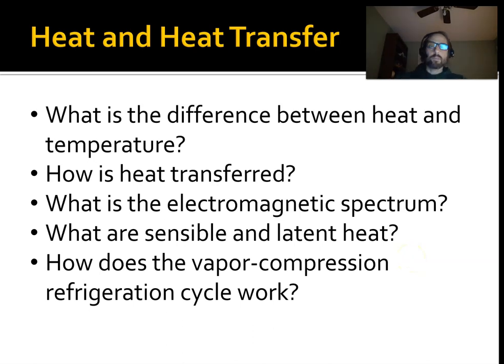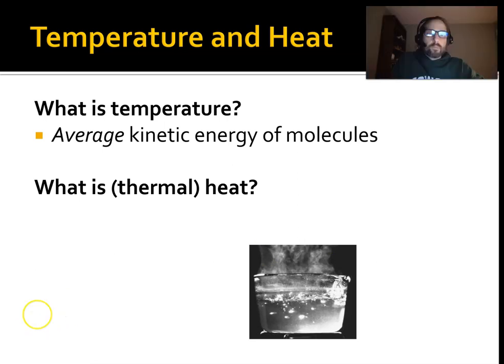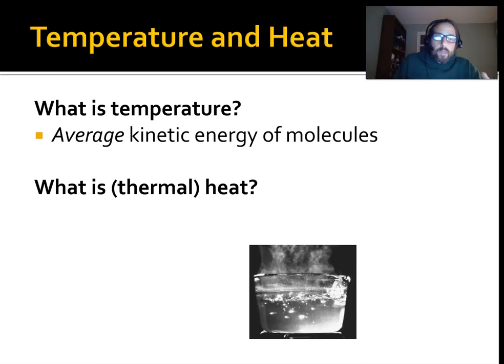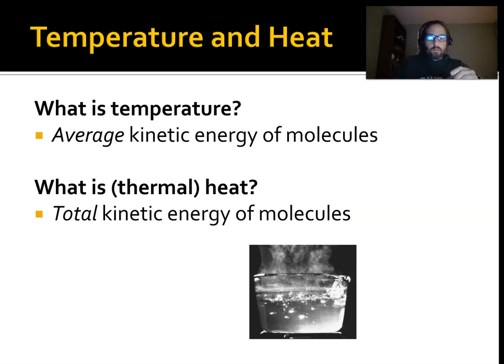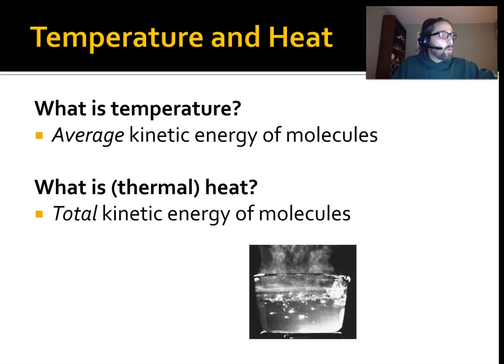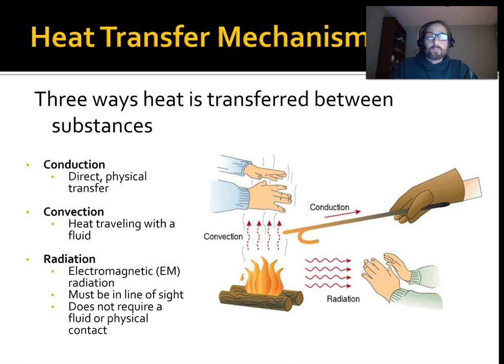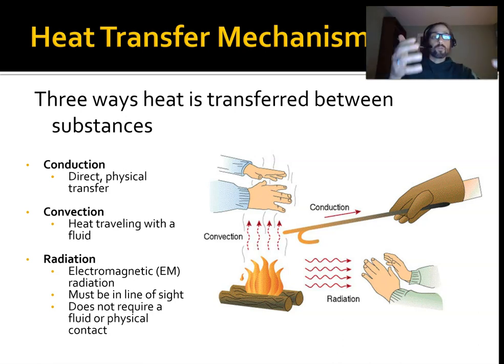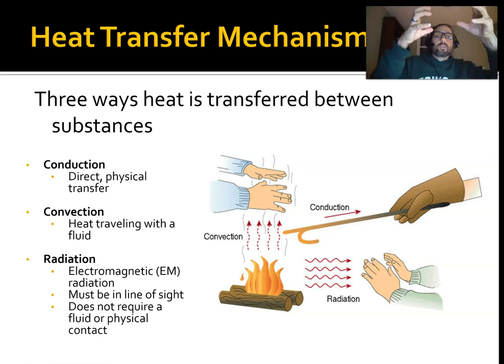Heat Transfer and Electromagnetic Spectrum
Heat transfer mechanisms, basics of electromagnetic spectrum, heat vs. temperature